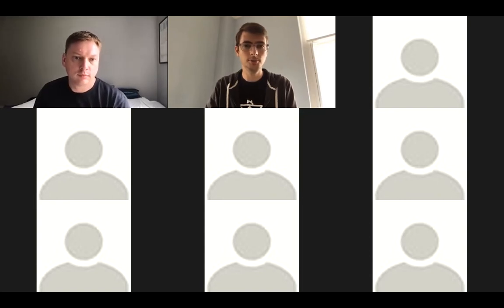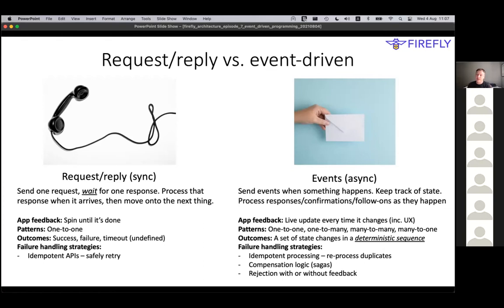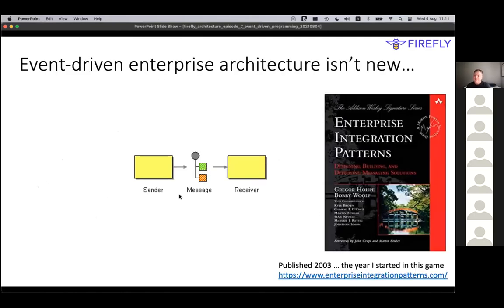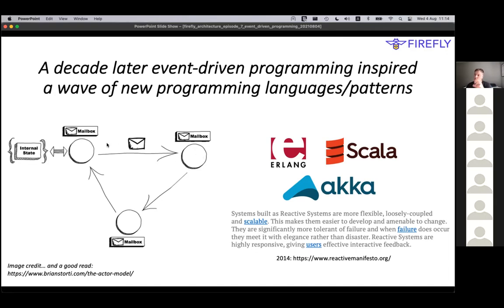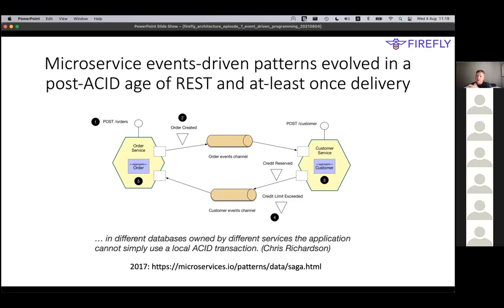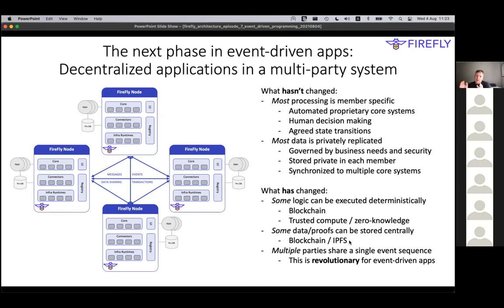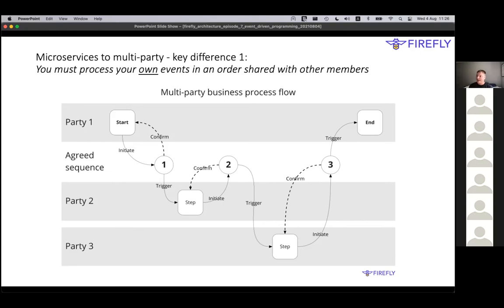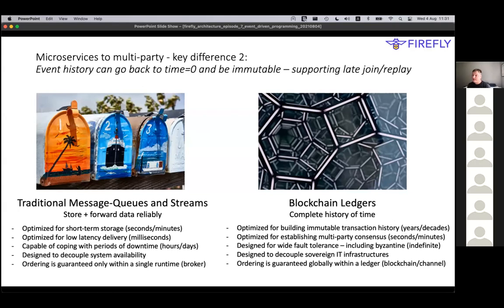Firefly Architecture Series Episode 7: FireFly Event Driven Programming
Learn how FireFly makes it possible to design apps in an event driven manner, the advantages of this over other models, and how it's a natural fit for enterprise multi-party systems.

What is FireFly?
FireFly is a Hyperledger Lab that provides a multi-party system for enterprise data flows, powered by blockchain. It solves the layers of complexity that sit between the low-level blockchain and high-level business processes and user interfaces. FireFly enables developers to build blockchain apps for enterprises radically faster by allowing them to focus on business logic instead of infrastructure.